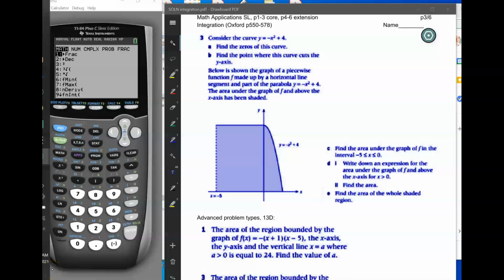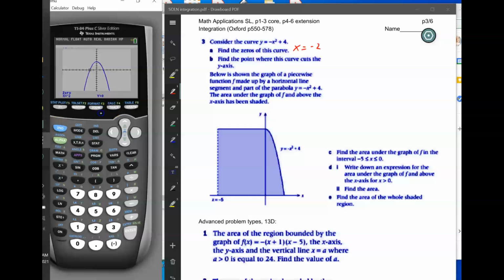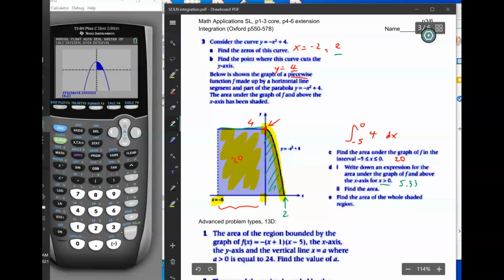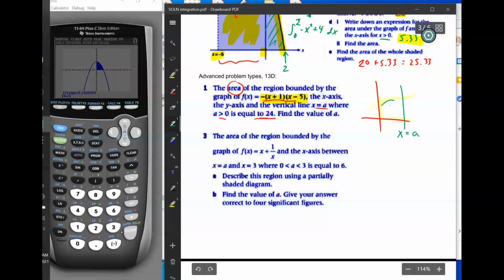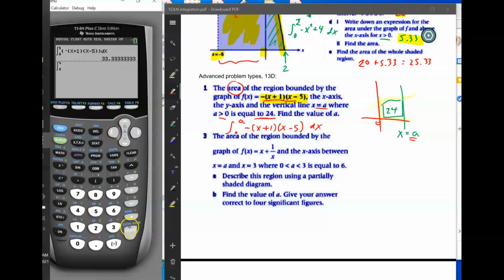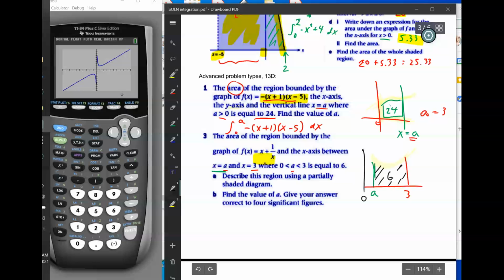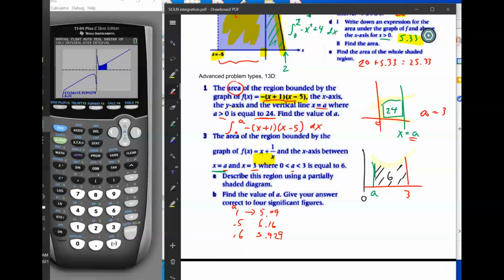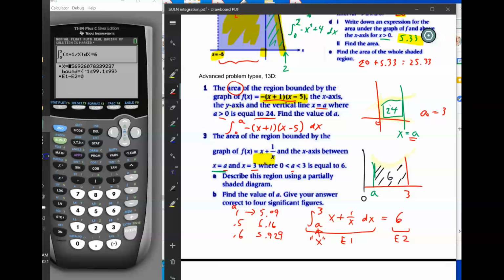MAISL integration p3